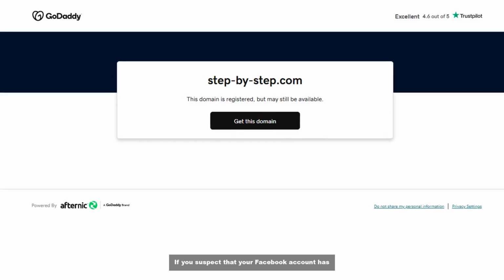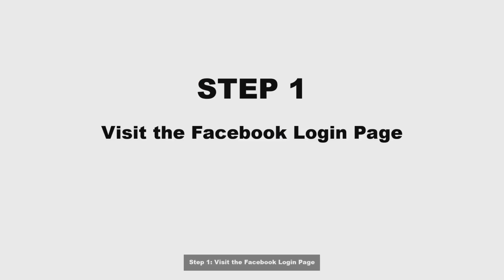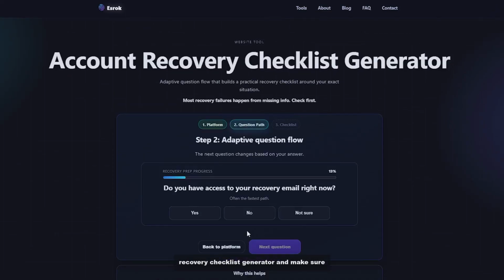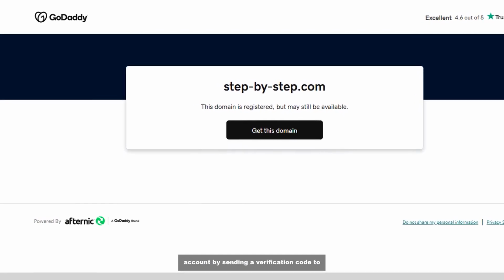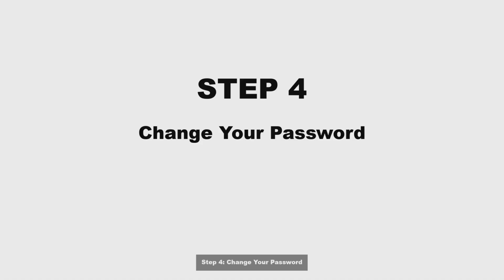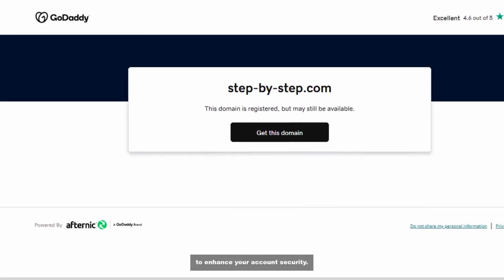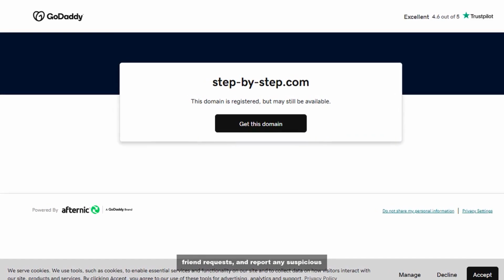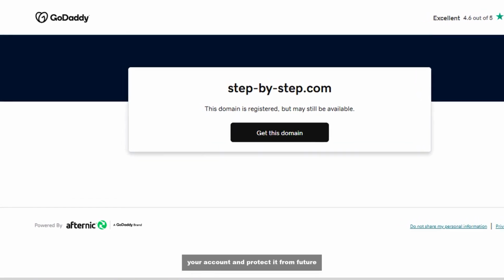How To Regain Access To Facebook After Suspicious Activity 2026 (STEP BY STEP)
In this video, we will guide you on how to regain access to Facebook after suspicious activity in 2026 (STEP BY STEP). If you've encountered issues with your account, follow our easy instructions to recover it quickly.